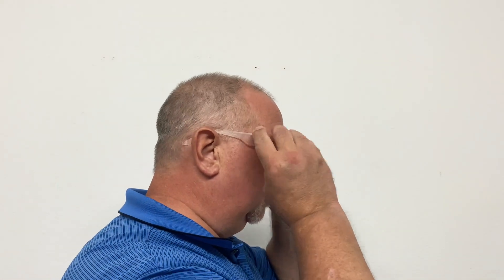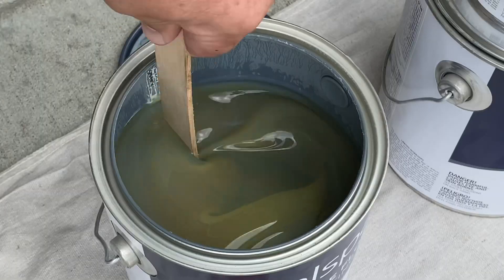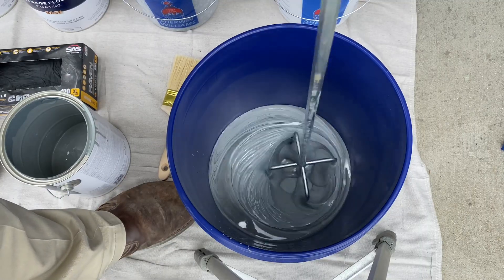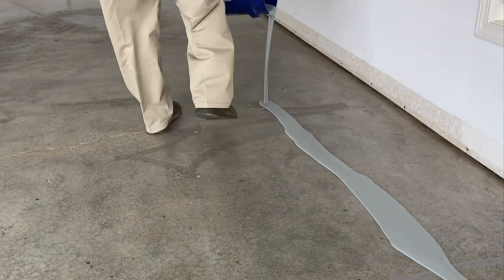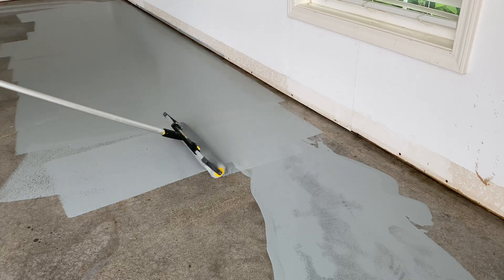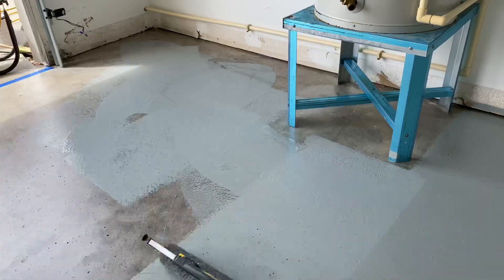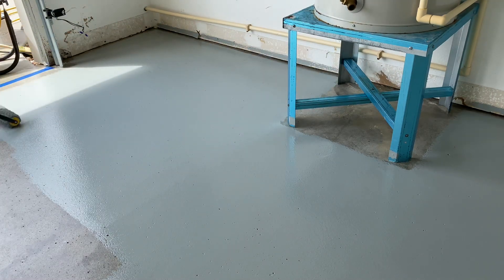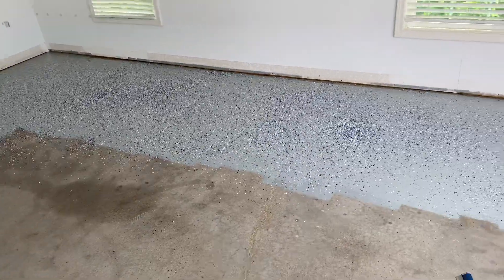Part 4: How to Epoxy Floors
The day has arrived to lay down the two part epoxy floor coating!